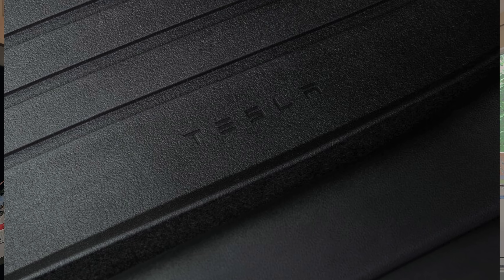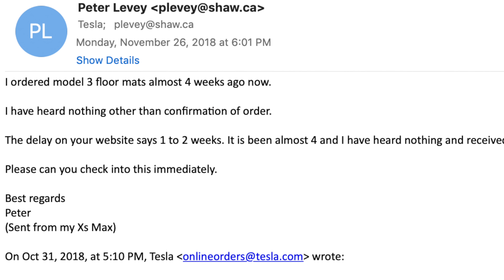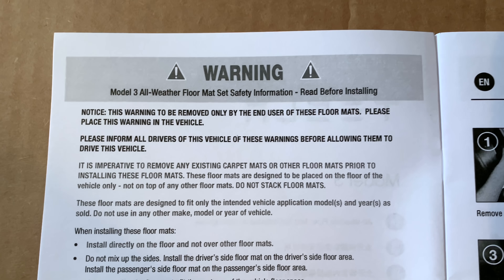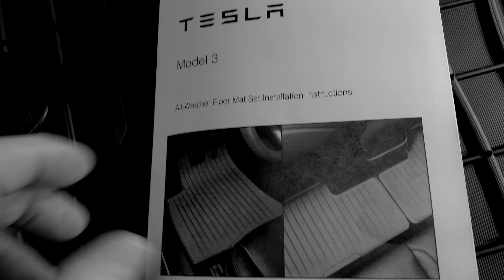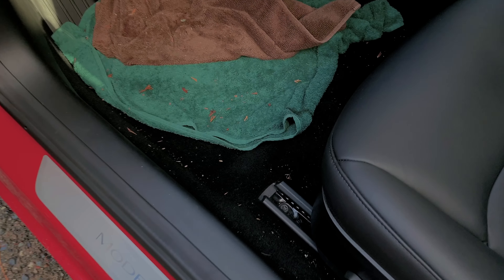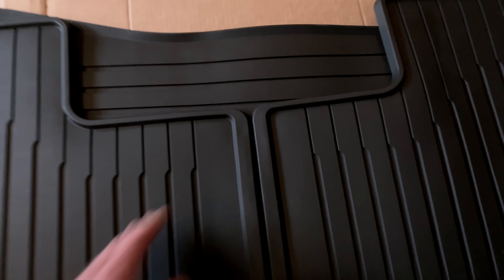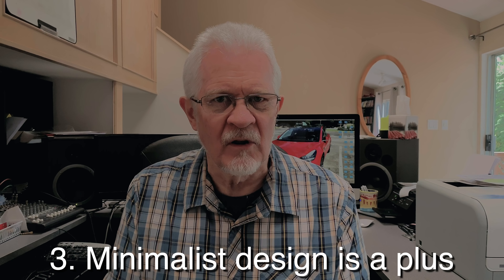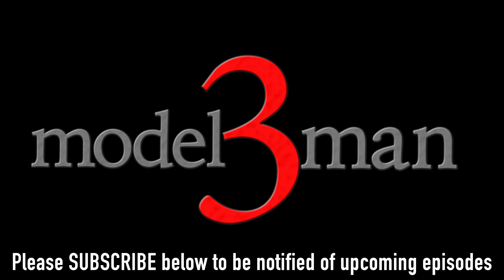Tesla Model 3: Why I chose Tesla Floor Mats - My detailed review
With the awful snow and rain we are experiencing up here in Canada, it's time to get serious about all-weather car mats, and the question everyone wants to know is: "Which are the best mats for our Model 3?". This video is a review of the OFFICIAL Tesla All-Weather Model 3 mats, and a close look at the pros and cons of what I consider to be the best looking and best fitting all-weather floor mats available for the Model 3. But... they're not perfect either. Take a look at my review, weigh up the pros and cons, and see whether they'll be the best choice for your needs.

6. ToughPRO